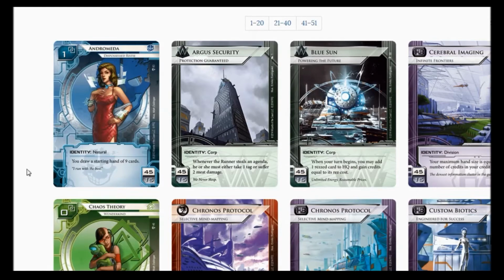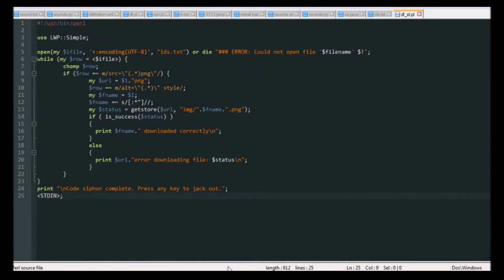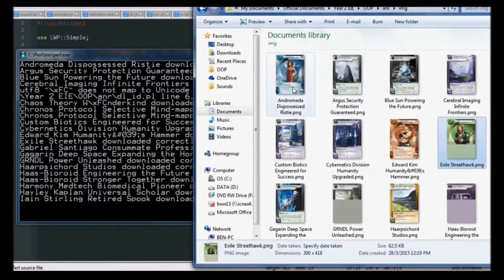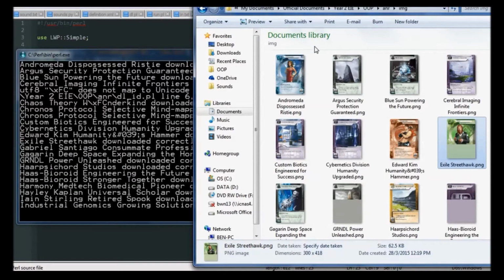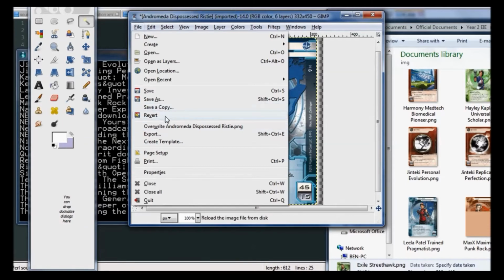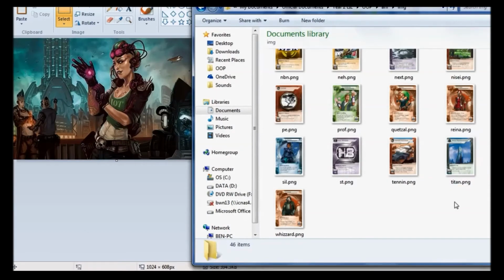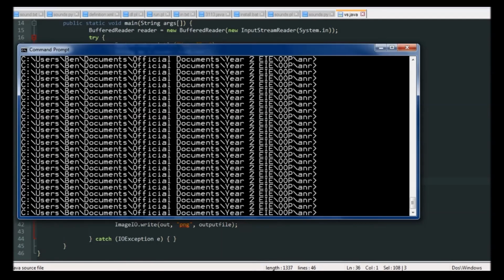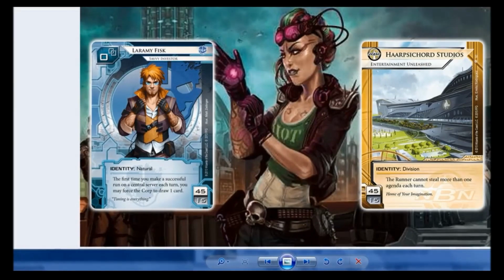Behind the Scenes: Netrunner Title Images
Fun fact: you can use the exact same technique to pull images of new datapacks into your OCTGN image folder, instead of using proxies! Of course, be sure to do so only if you physically own the datapack - do support FFG for their meticulous work with ANR!